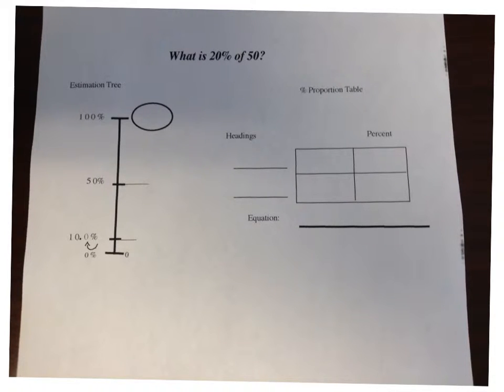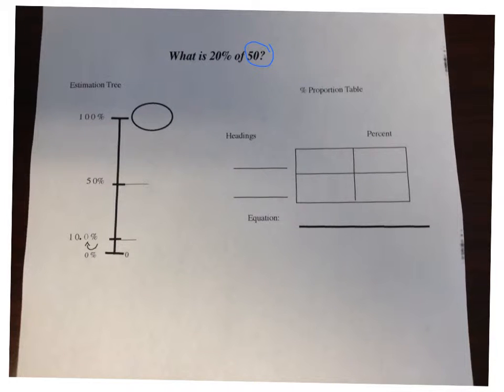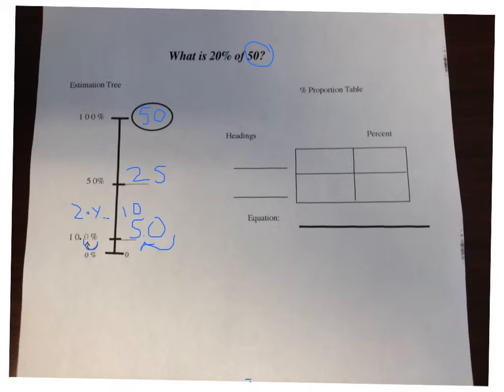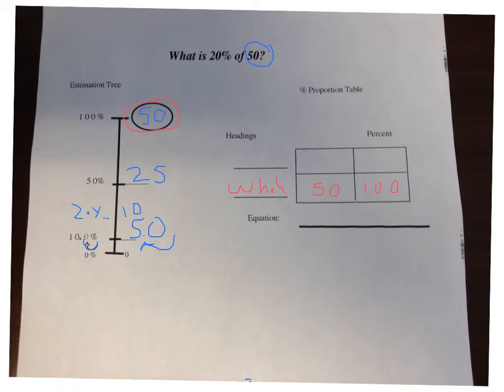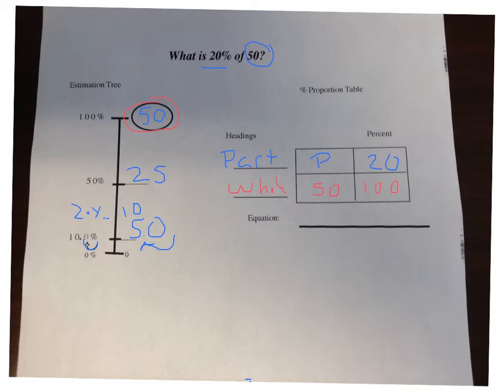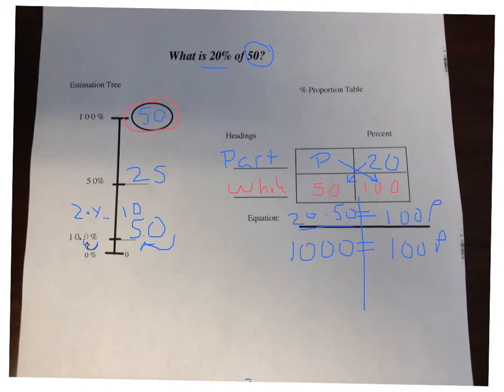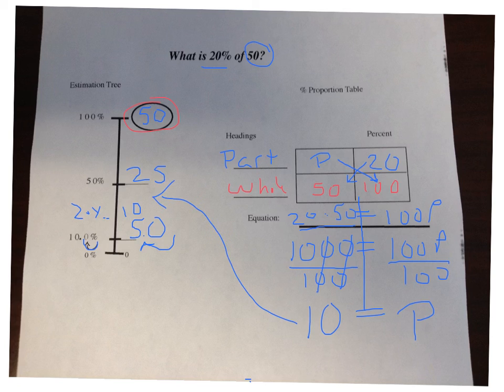Percentage Proportions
Use an estimation tree graphic organizer to produce an approximate solution, then use a proportion table to generate an equation to solve the problem.  Then, compare your solution and estimate.